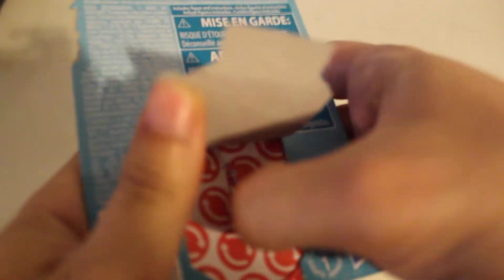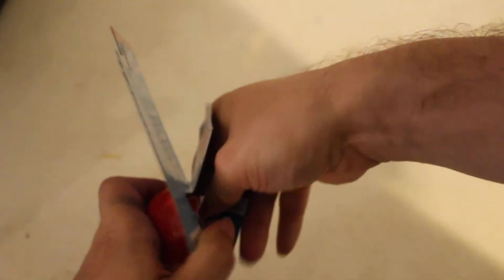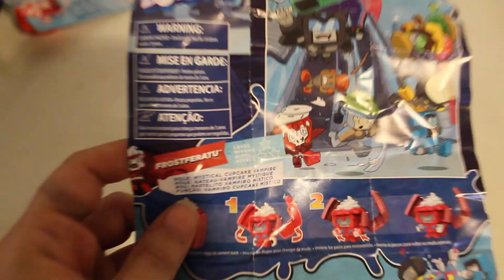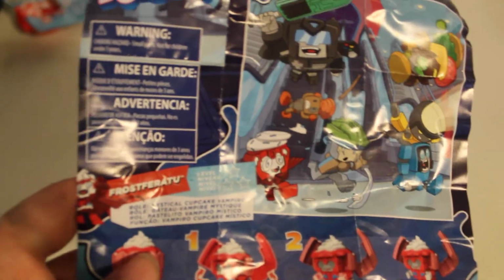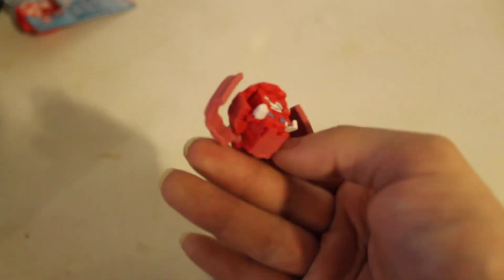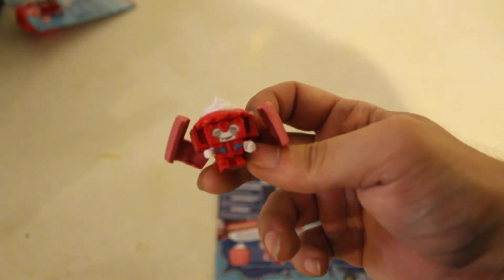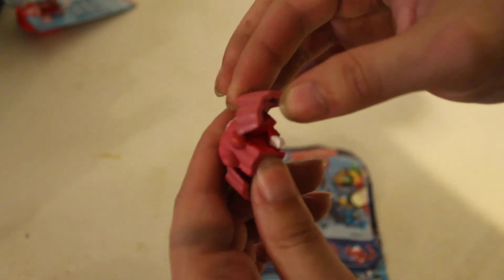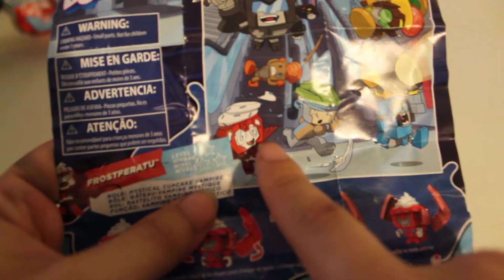UNBOXiNG REViEW OF TRANSFORMERS BOTBOTS SERiES 1